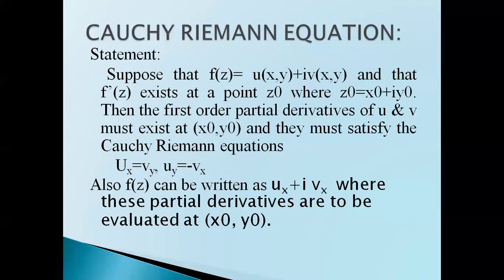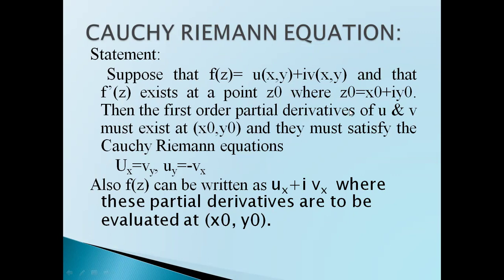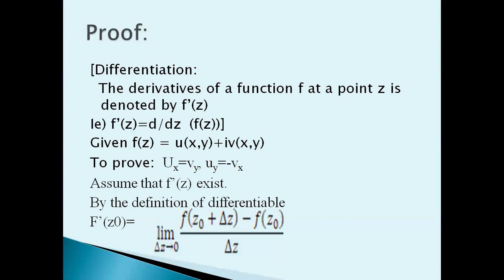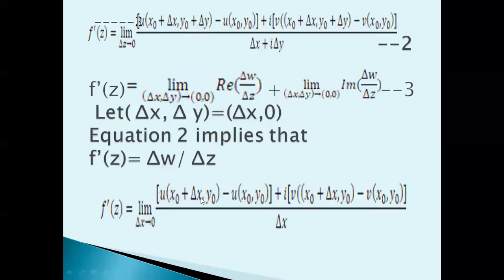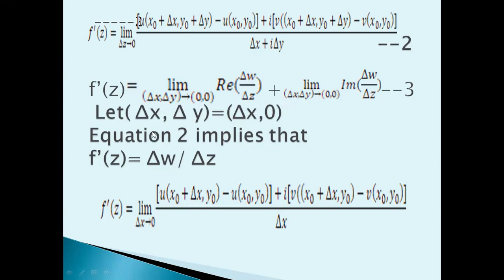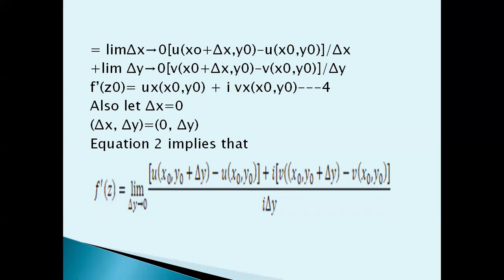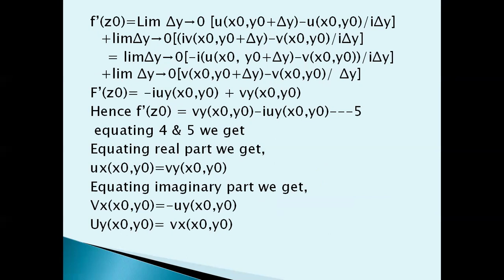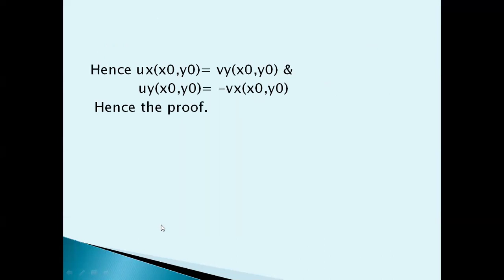Cauchy Riemann theorem